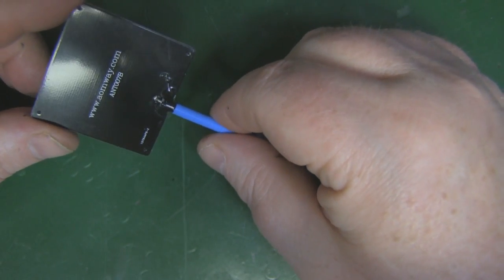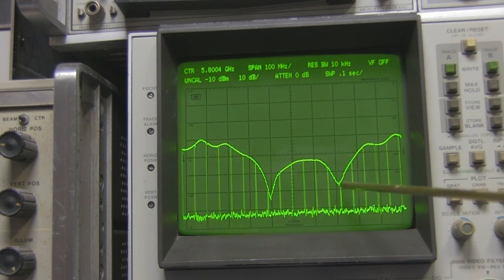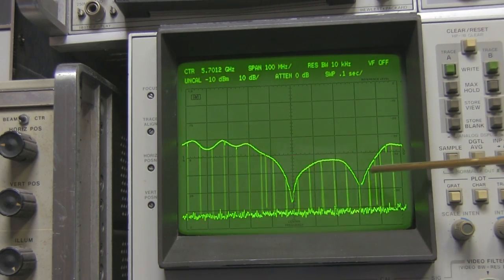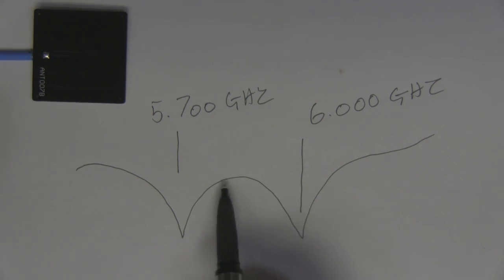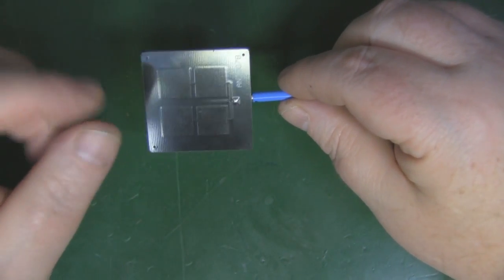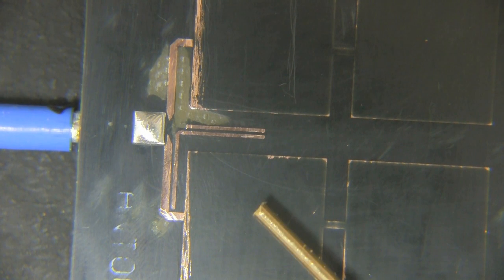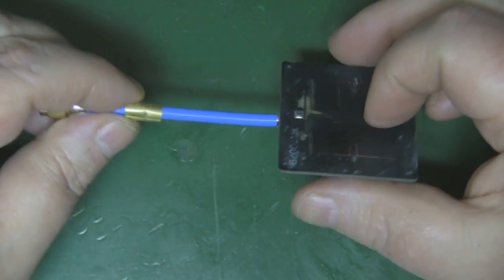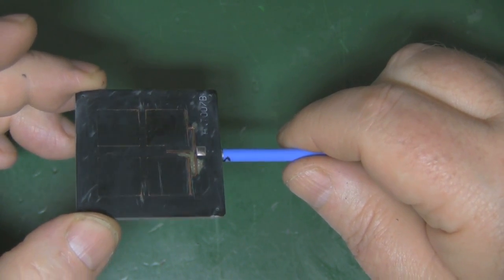Aomway 5.8GHz FPV Patch Panel Directional Antenna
Is It Any good? Aomway 5.8GHz FPV Patch Panel Directional Antenna,